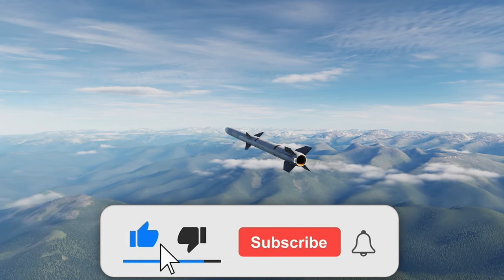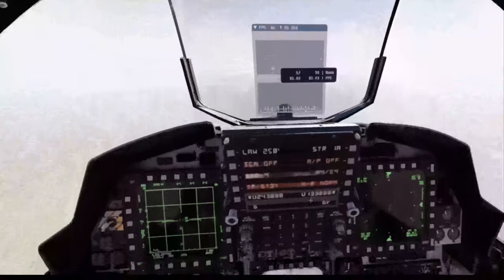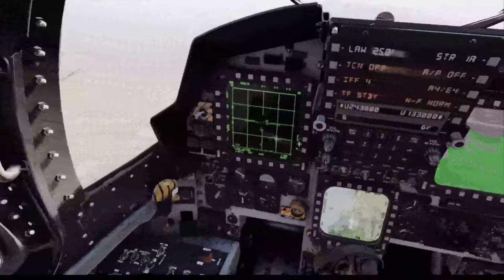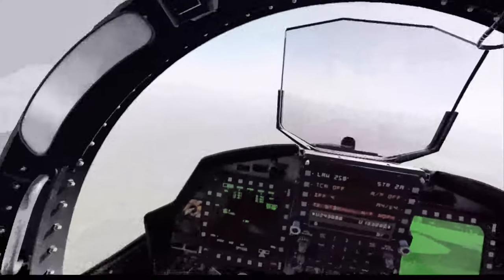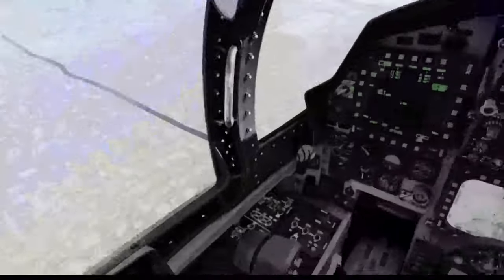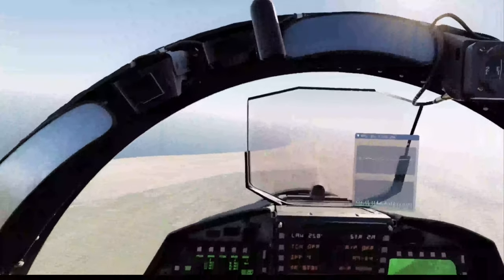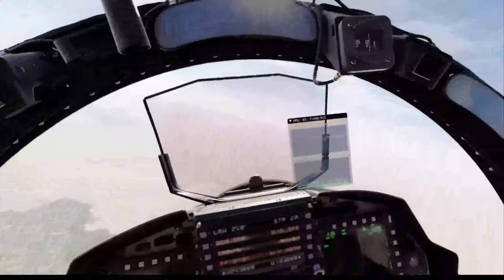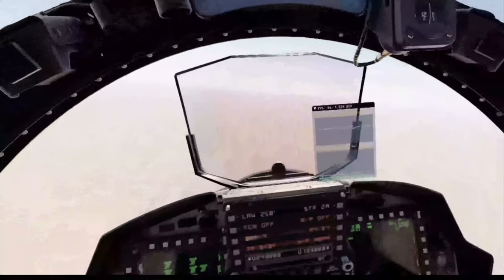DCS VR | FPS Check With Dynamic Foveated Rendering ON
Taking a quick look at the in-game FPS counter during a mission in the DCS-MT build with DFR ON.

Setup: i9-13900k, 4090 RTX, 64GB DDR5 RAM, Pimax Crystal, Tobii Eye Tracker 5, Meta Quest 2
My cockpit: VKB Gunfighter mk3, Virpil cm3 throttle, Virpil Ace Interceptor pedals

Timestamps:
0:00 Intro
0:50 FPS Check